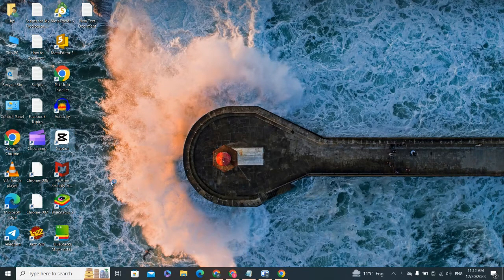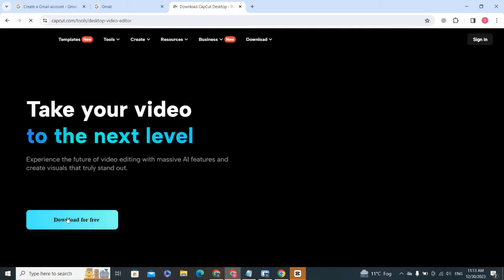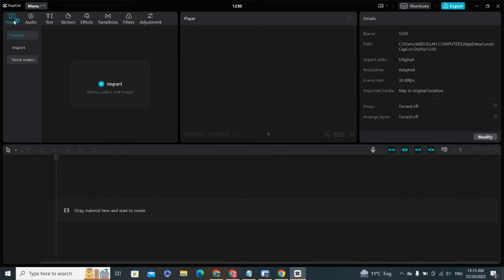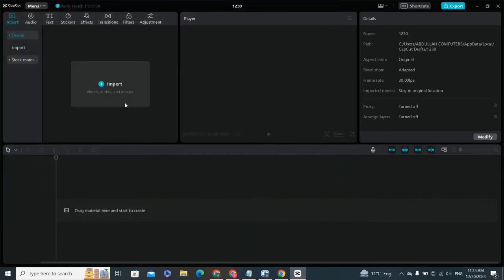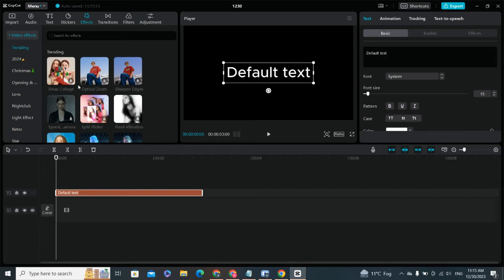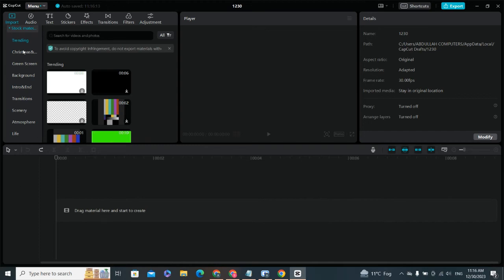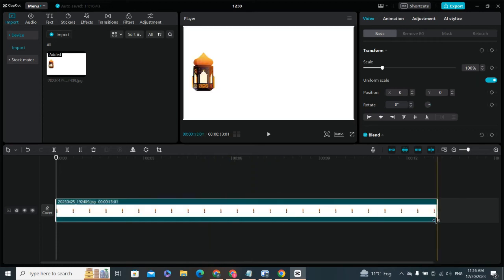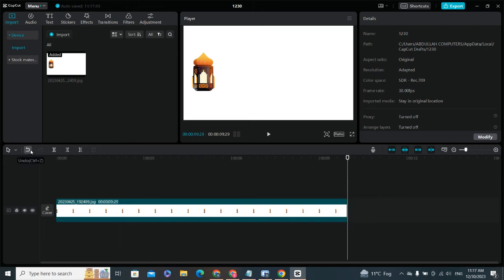How to Edit videos in Capcut in Laptop - Complete Tutorial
If you are looking for a video tutorial on How to Edit videos in Capcut in laptop then you are on the right place